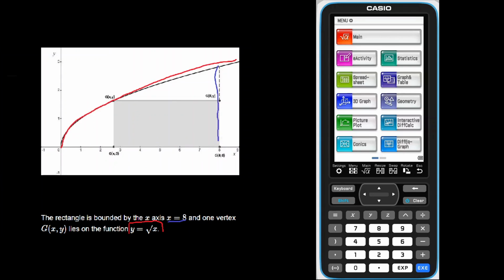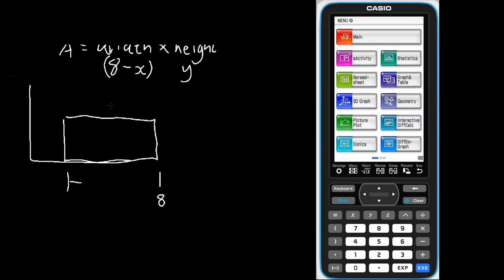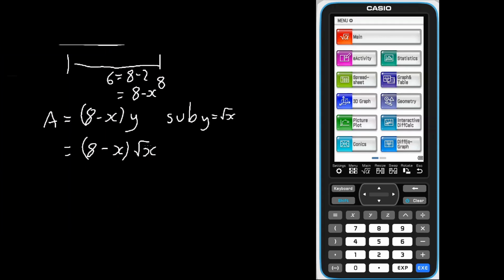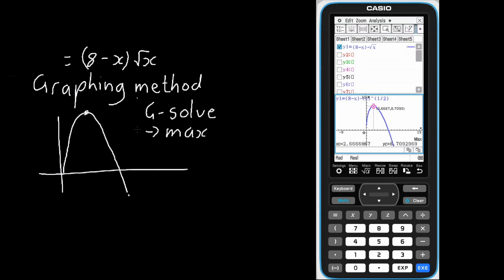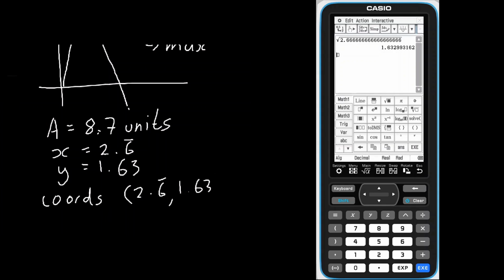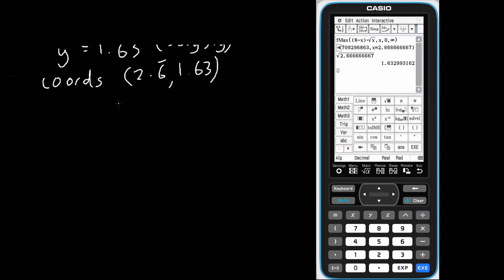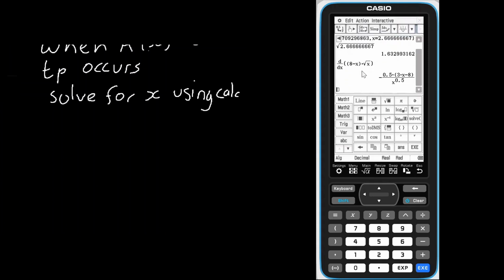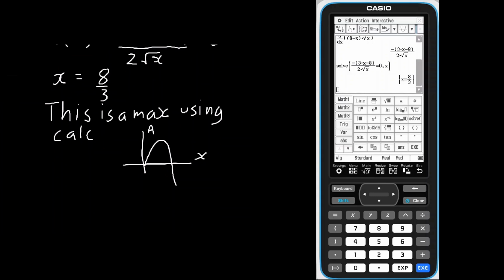Year 12 Math Methods: Area Maximisation - Rectangle and Square Root Function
Detailed walkthrough and solution for a year 12 Math Methods WACE-style exam question. This video covers optimisation of a rectangle's area bounded by a curve.

In this tutorial, we explore:
- Setting up the area equation for the rectangle.
- Expressing the area in terms of a single variable.
- Using the calculator to find the maximum area.
- Finding the coordinates of point G that maximise the area.

Perfect for students preparing for their year 12 Math Methods exams, or anyone looking to strengthen their understanding of optimisation problems.